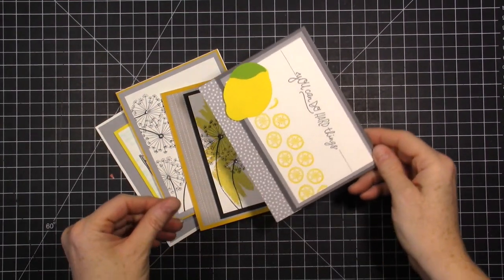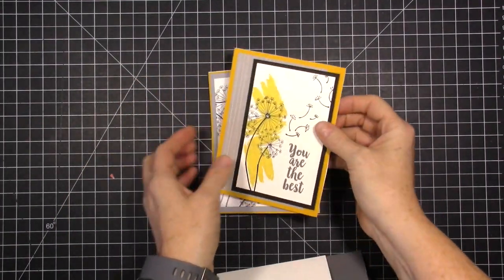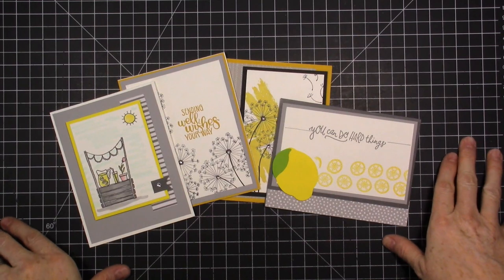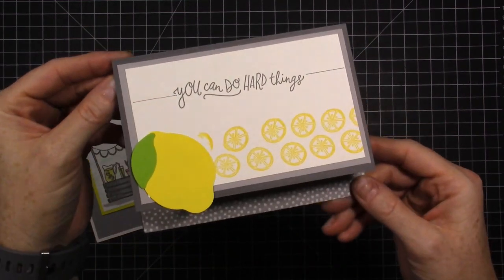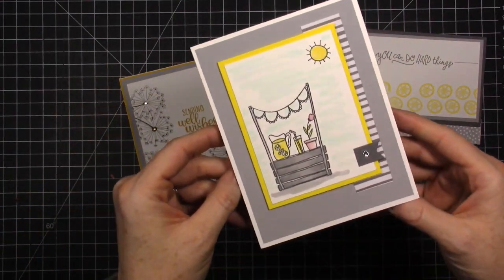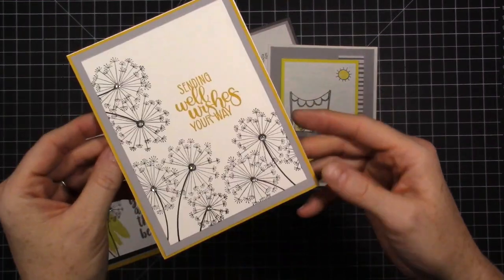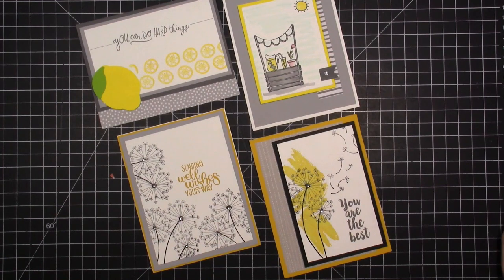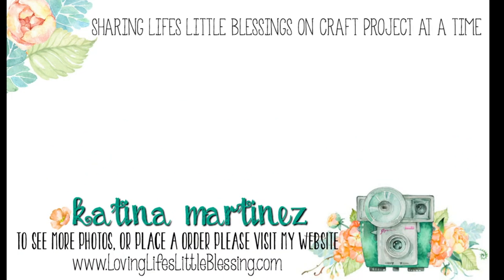Quick & Cute Summer Fun Cards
I'm excited to be launching our Card Kit To Go for August!

Option #3 - Pick Your product! Get kits & videos